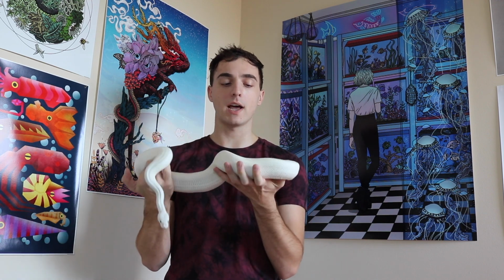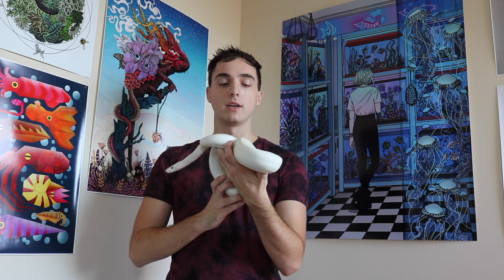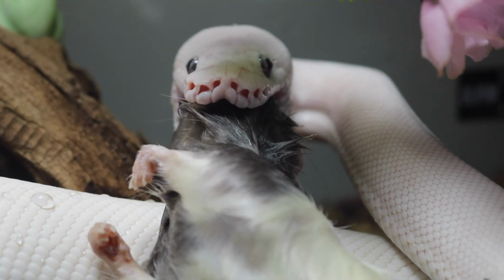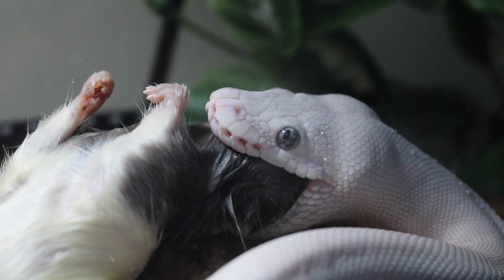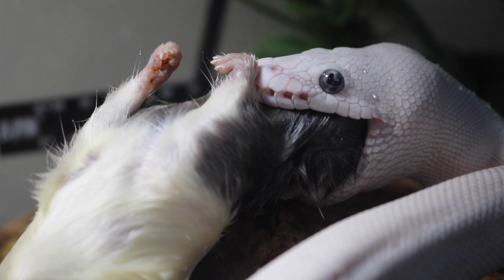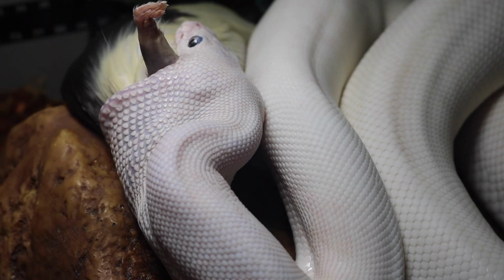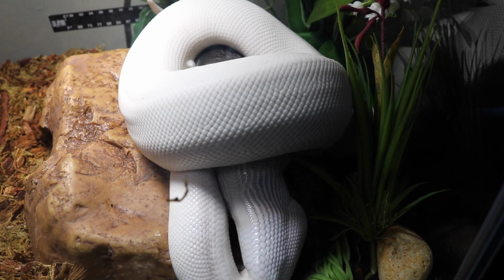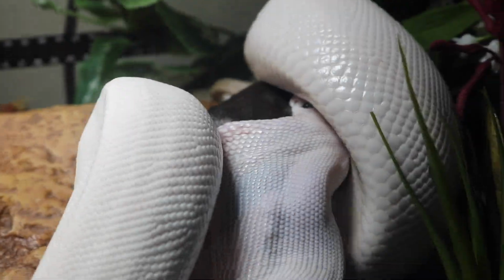Watch Selene (White Snake) Eat Her Biggest Meal Yet!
Selene, my blue-eyed leucistic ball python (Python regius) took down her biggest meal ever the other day and I got some great footage of her eating it!
WARNING: there is a dead rat featured in this video